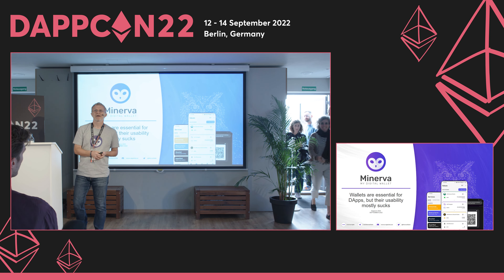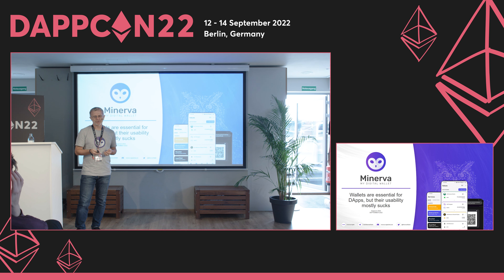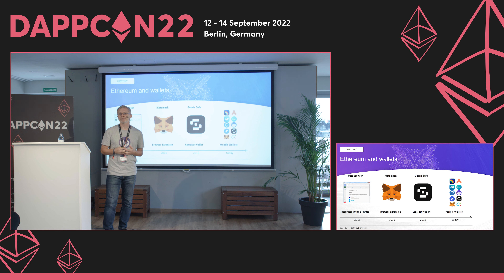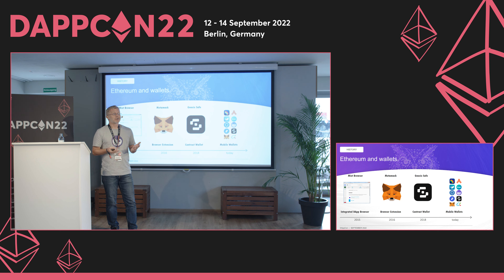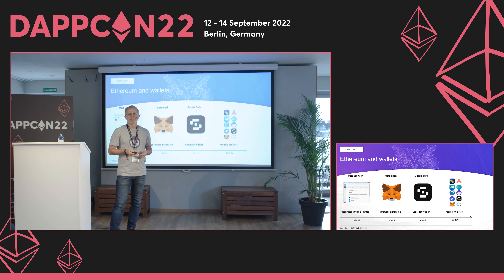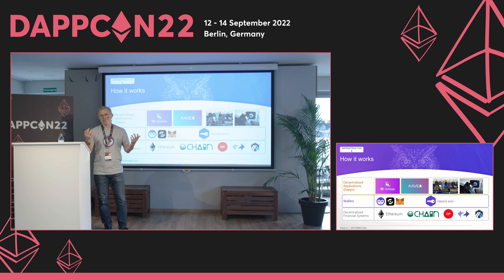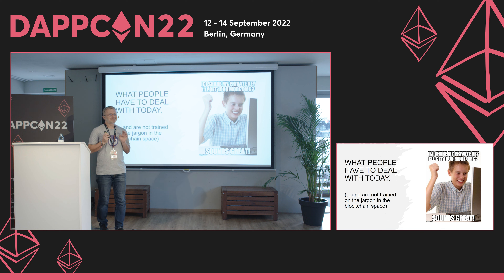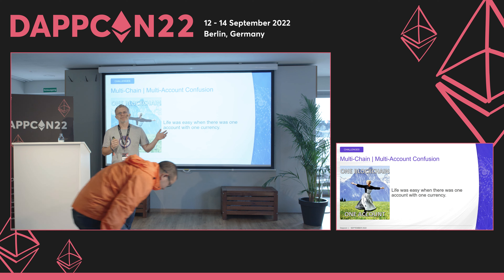DappCon22 : Day 2 - Wallets Are Essential For DApps, But Their Usability Mostly Sucks, Zeinzinger